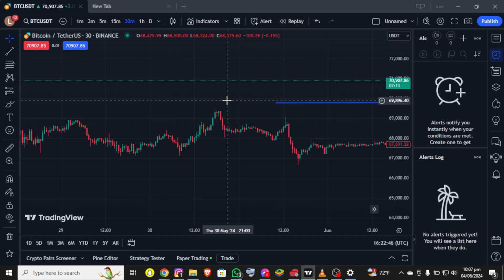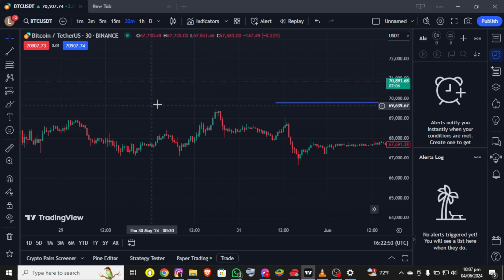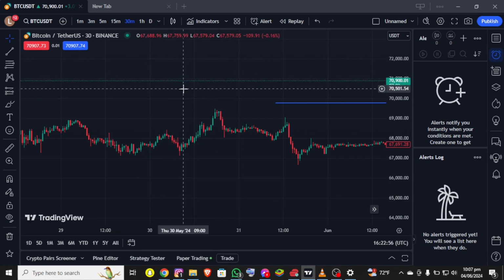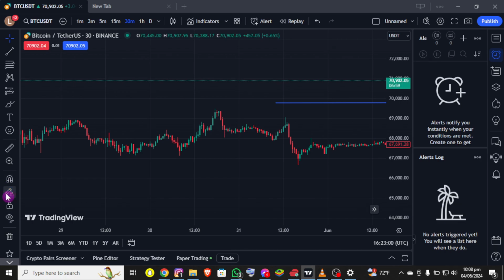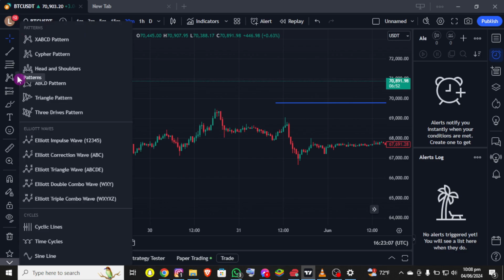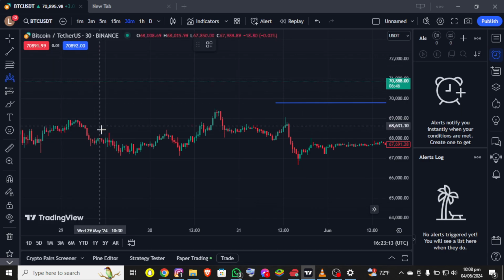How to Use Head & Shoulders Tool on Trading View (2024) | Trading View Tutorial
This tutorial demonstrates how to apply and interpret this tool to spot bearish and bullish reversal patterns in the market. Identify potential reversal patterns using the Head and Shoulders tool on Trading View.